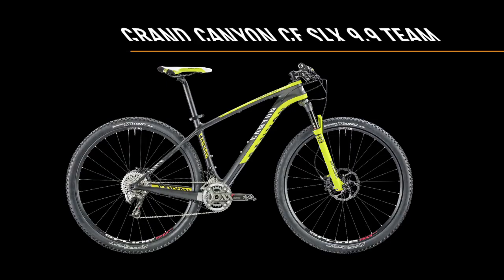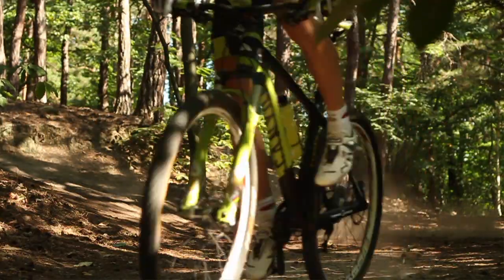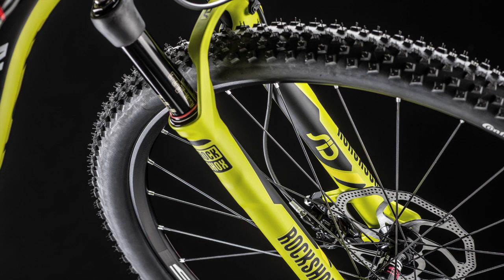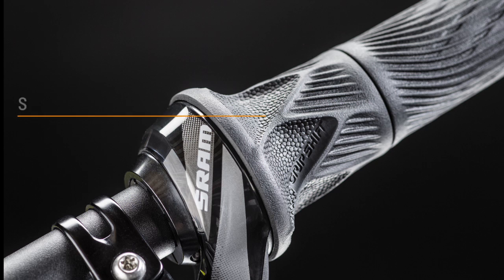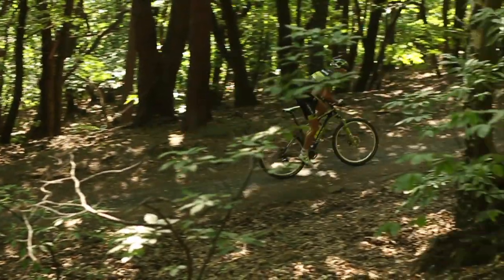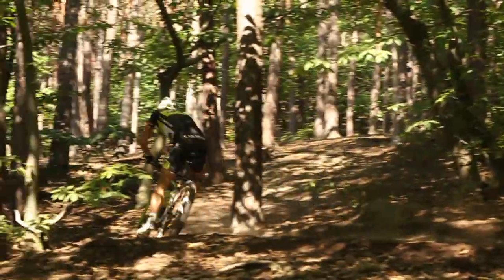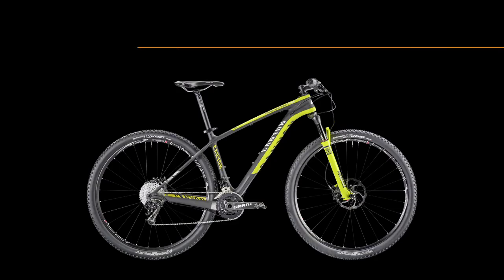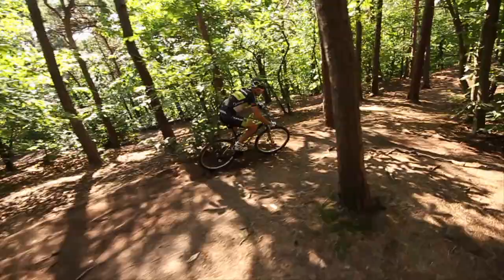Canyon Grand Canyon CF SLX 9.9, 9.9 Team, 9.9 Team XX1 - Features and Facts - English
A playful ease of acceleration and magnificent handling at World Cup level, with the XX1 Team version, all the signs point to victory. Eleven sprockets, one chain ring, unbeatable gear shift performance and minimum weight.